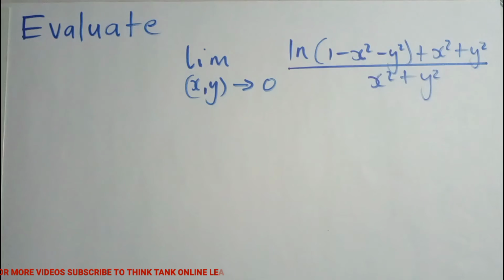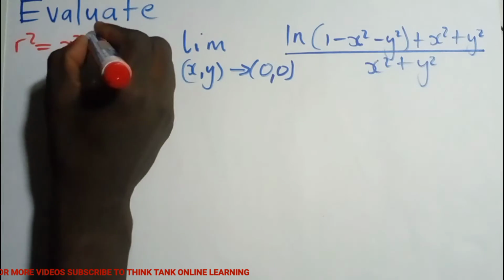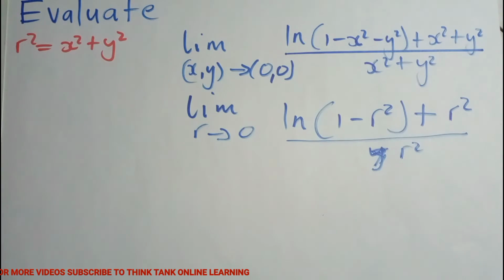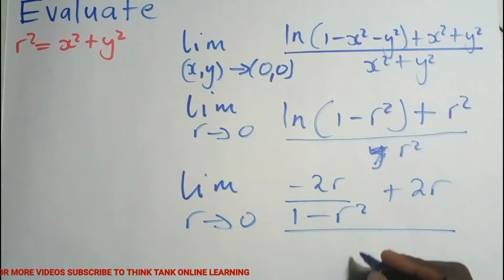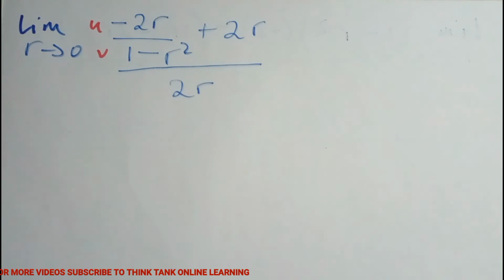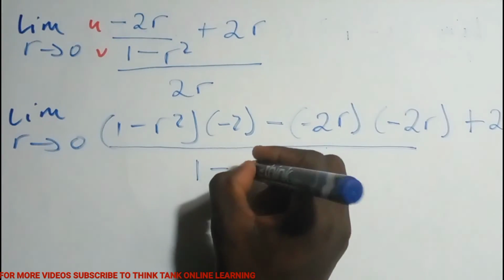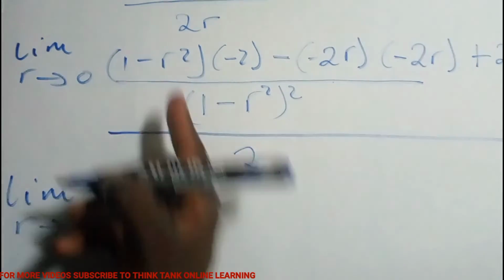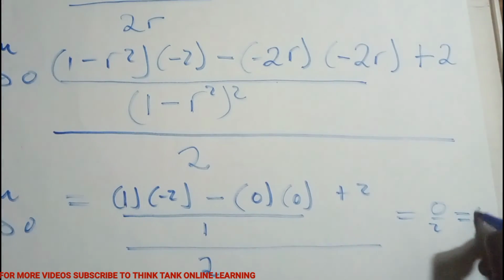Limits Using Polar Coordinates|L' Hospital's Rule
In this video we get to the limits and continuity of multivariable functions: Limits.

SOCIALS:
►Facebook Page: Think Tank Online Learning
►Instagram:Think Tank Online Learning